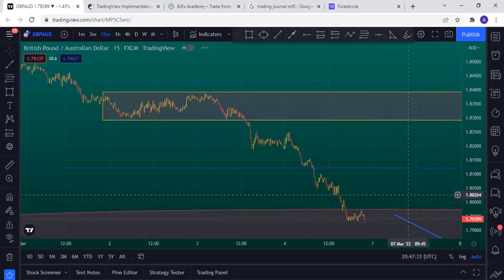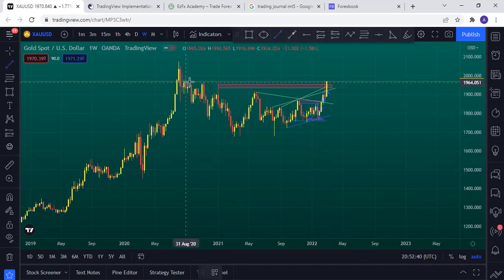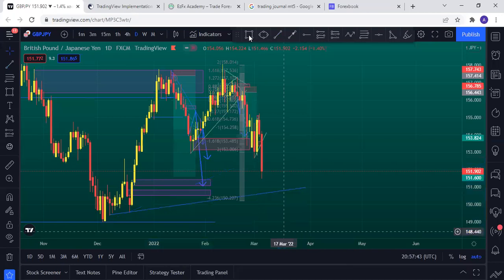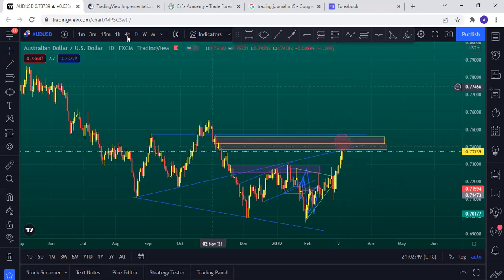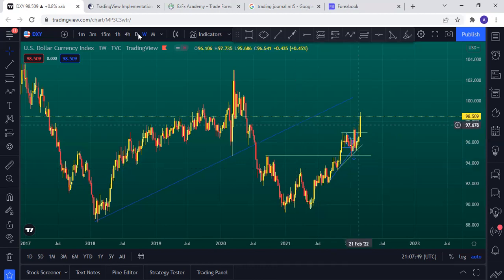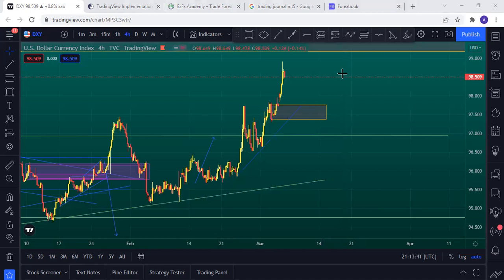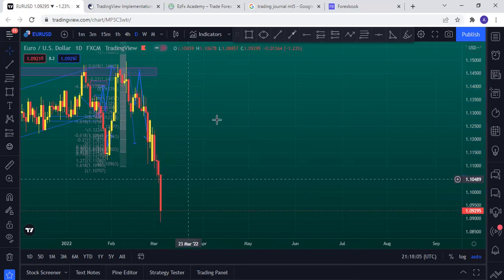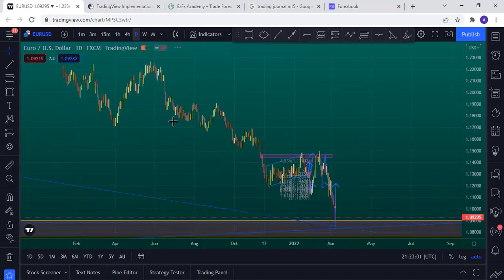Week 11, 2022 - GBPJPY, GOLD/XAUUSD, EURUSD, DXY, AUDUSD BEST LIVE ANALYSIS w/Adetola-Freeman Part 2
Follow my weekly forextrading IDEAS on CURRENCY PAIRS, CRASH, BOOM, STEP INDEX, VIX75, and other synthetic indices for forextraders.

I also give clear strength&weakness forexsignal for the week using my powerful forexstrategy.

My forexanalysis strategy is one of the very best out there with over 88% accuracy!

I use a combination of Pure PriceAction and SMC Smart Money Conepts to breakdown marketstructure on multiple timeframes with directional bias

To participate in our livestream, join